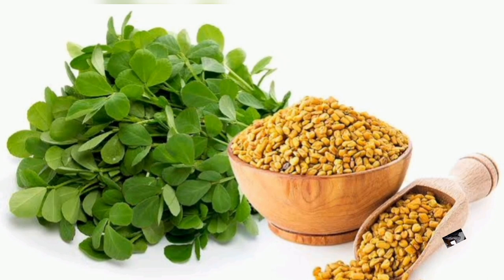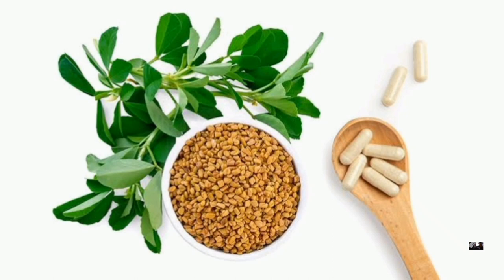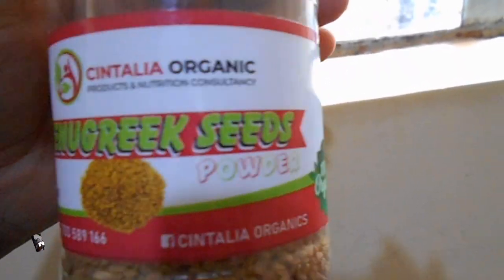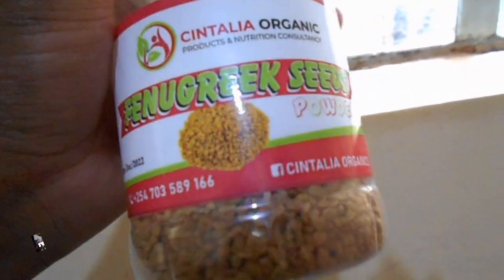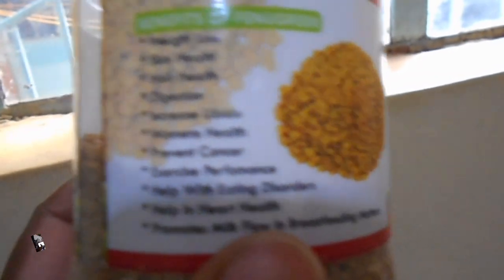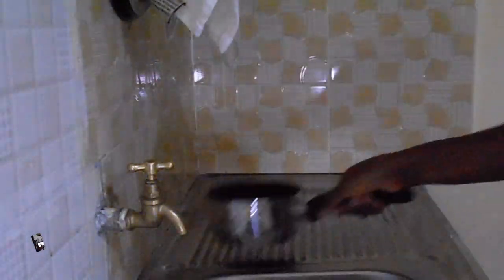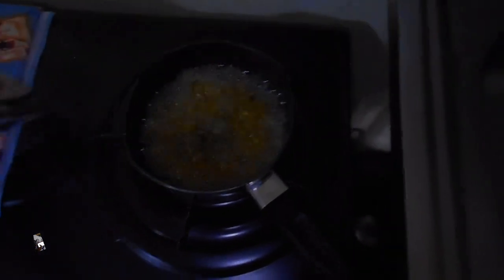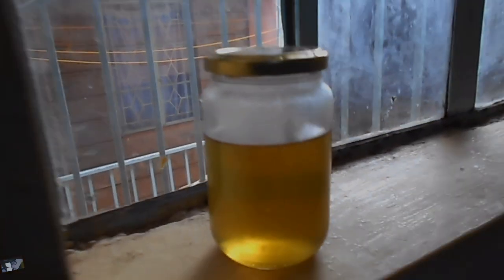NATURAL HAIR GROWTH SECRET REVEALED!!😱😱HOW I USED FENUGREEK TO GROW MY 4C HAIR IN 1YEAR/2022/2023